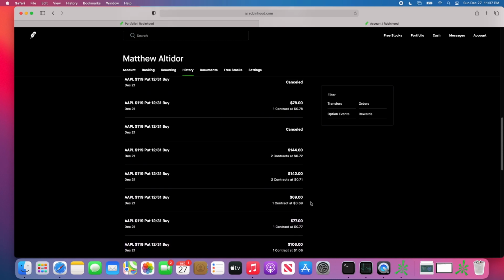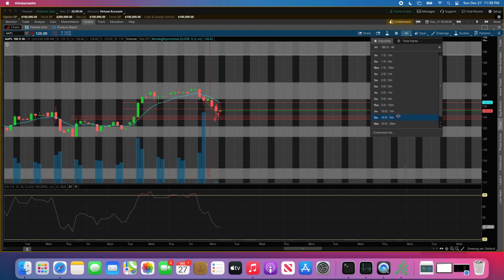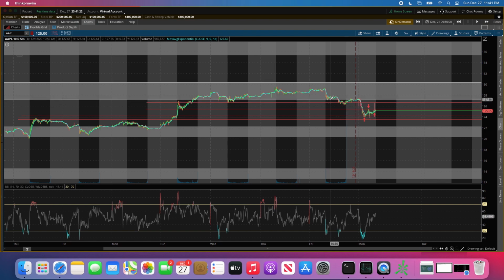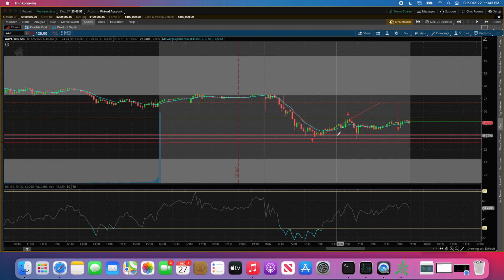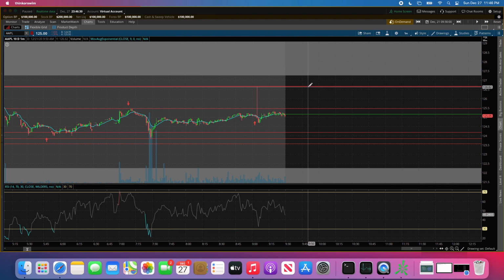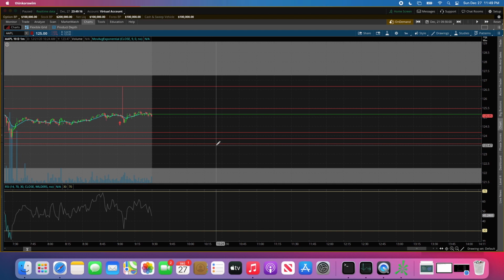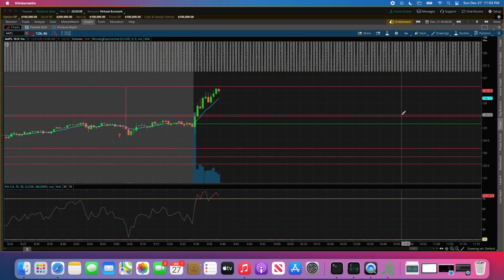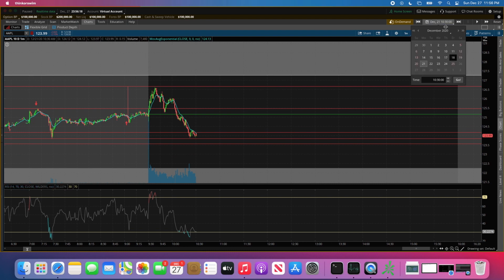(AAPL Option Trade Walkthrough) Almost $200 Profit in Minutes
Made almost $200 in minutes from trading options in Apple Stock